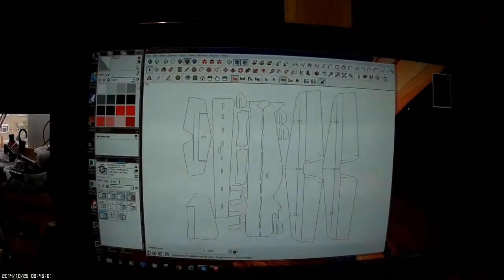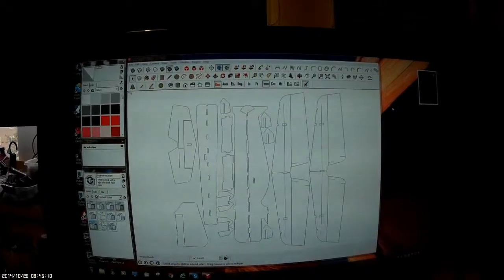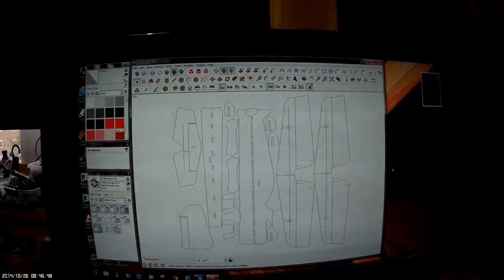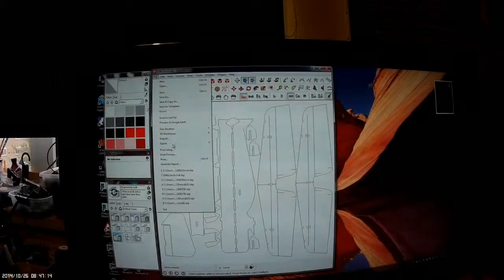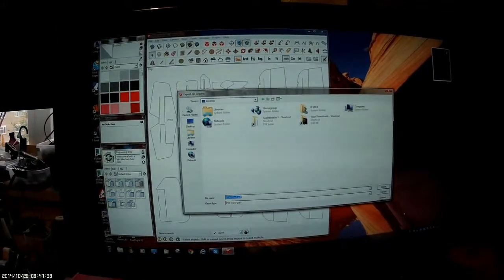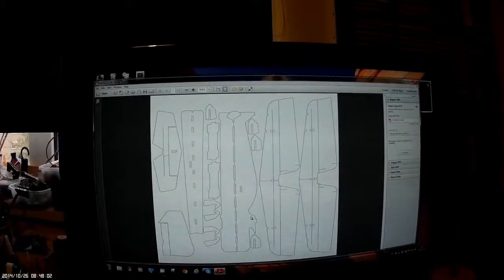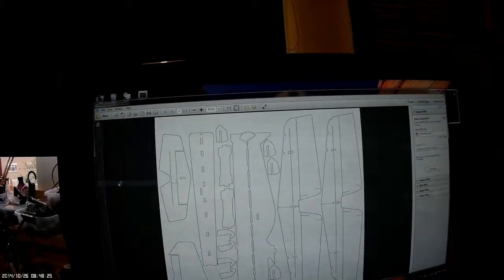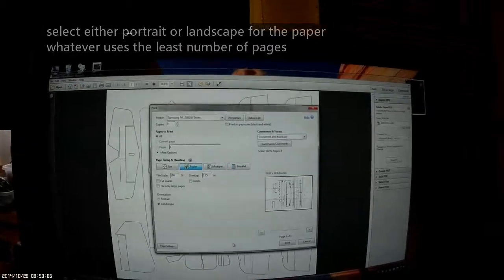2D plan as a pdf export from sketchup and printed through adobe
A simple way to export a 2d plan from sketchup so it may be printed out through adobe reader
this basic method will give a full size plan, tile printed so you can stick it together